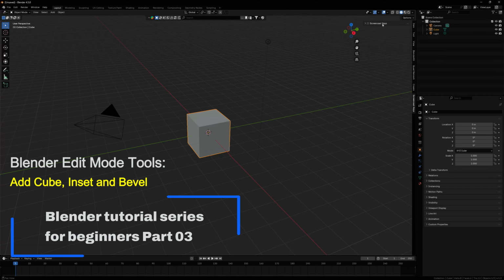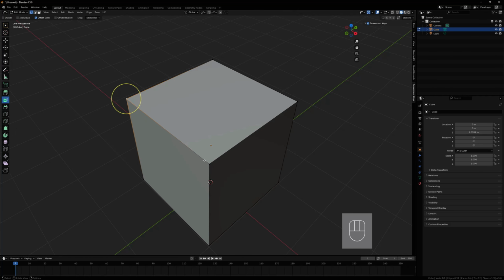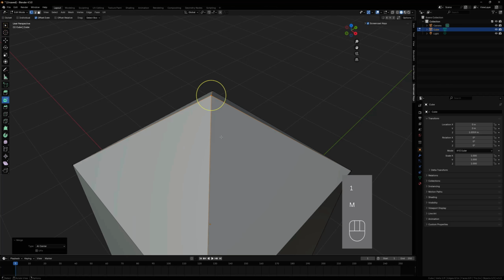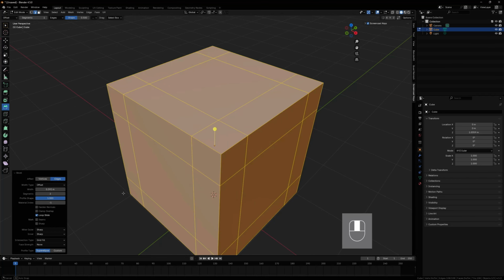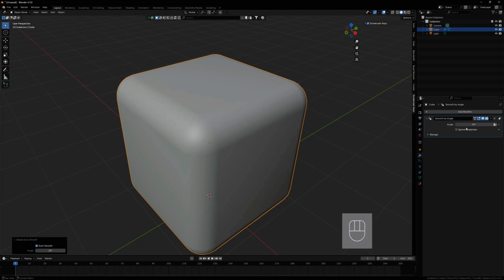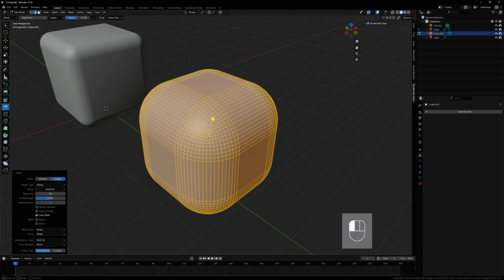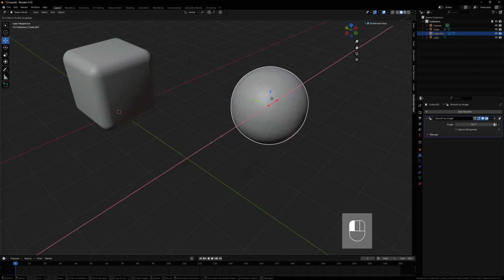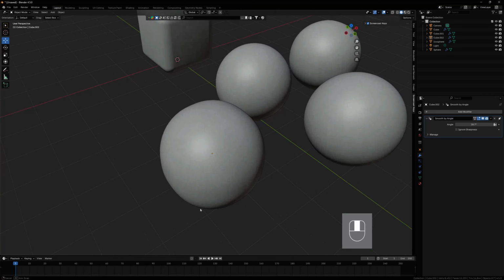Blender Inset & Bevel Tools | Tutorial part 03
This beginner tutorial covers Add Cube, Inset, and Bevel to create a pyramid and quad sphere with great topology. Perfect for newbies!

00:00 Introduction to Blender Edit Mode Tools
00:15 Built-in Add Cube Tool
00:31 Inset Tool (Hotkey: I)
01:06 Making a Pyramid with Inset Tool
01:18 Bevel Tool (Hotkey: Ctrl + B)
01:34 Bevel Tool Settings: Affect, Width, Segments, Profile
02:10 Making a Simple Die Cube
02:29 Shade Auto Smooth
02:47 Creating a Quad Sphere
03:29 Why Blender's Default Sphere is Not Quad-Based
03:57 Using Ico-Sphere for Triangulated Models
04:16 Avoiding Uneven Vertices
04:33 Conclusion

and keep creating.
This video uses an AI-generated voice created with ElevenLabs.